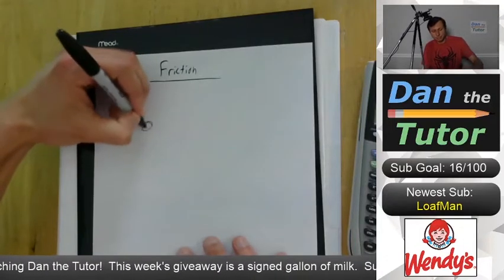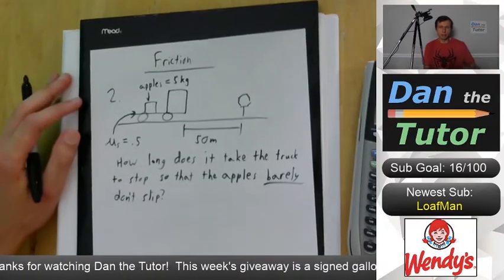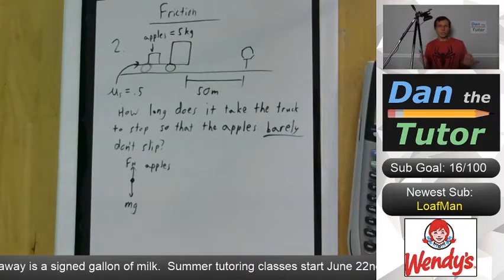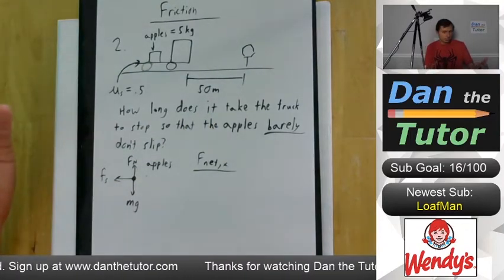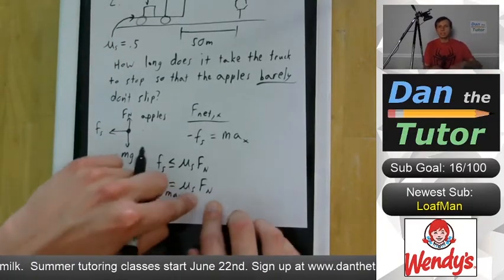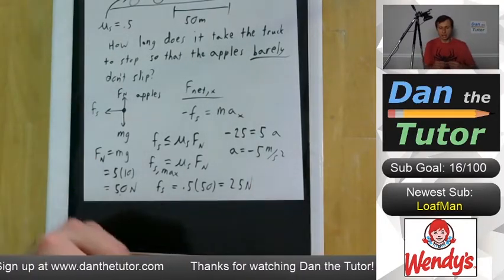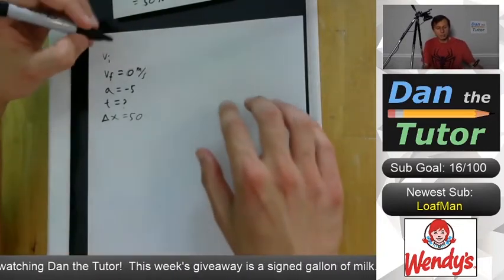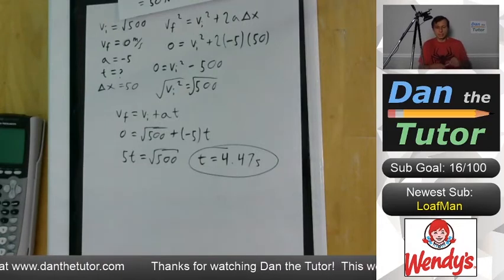Advanced Static Friction Problem (Physics) | Dan the Tutor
We look at a difficult physics problem involving static friction. A truck carrying a crate of apples needs to stop at a stop sign. What is the fastest time the truck can stop without the apples slipping around in the bed of the truck?